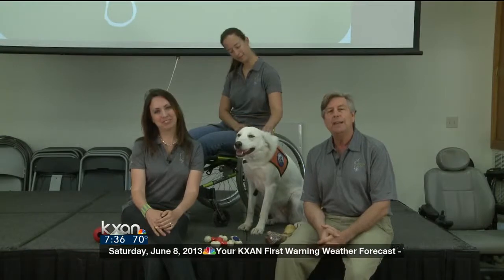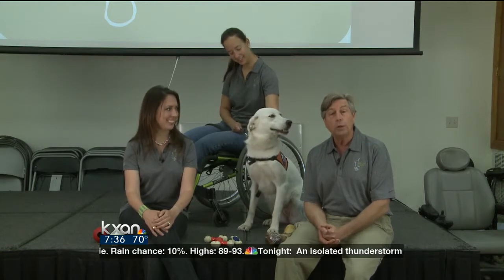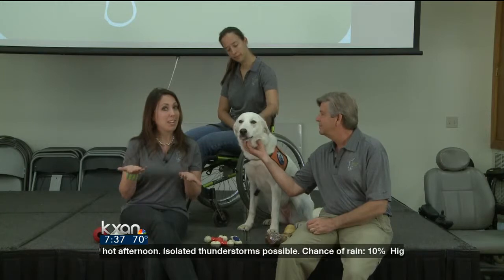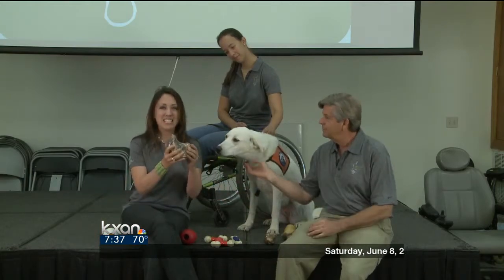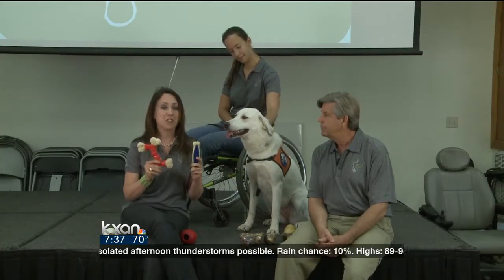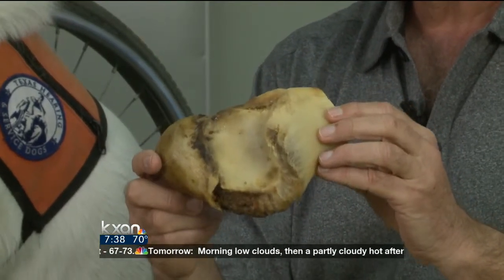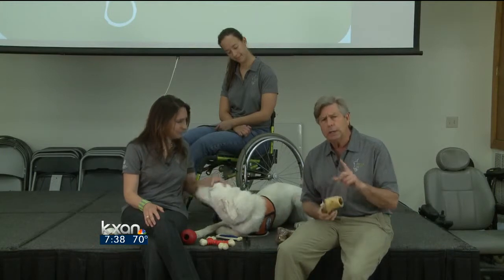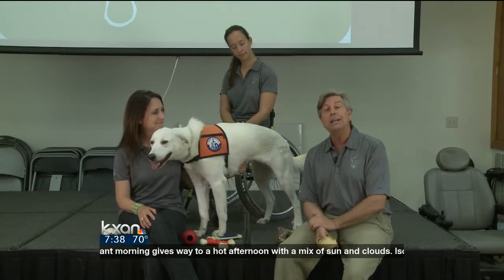My Pet: Dog Chew Habits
Redirecting your dog's chewing habits.